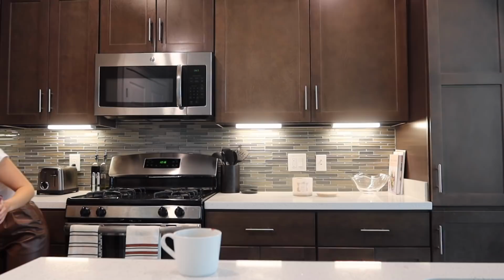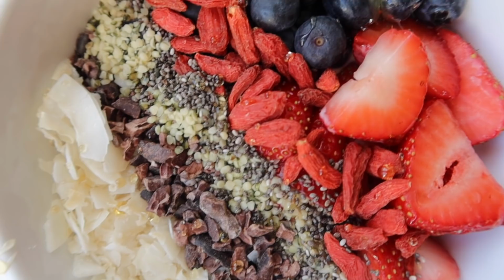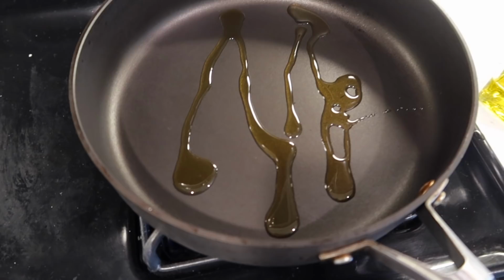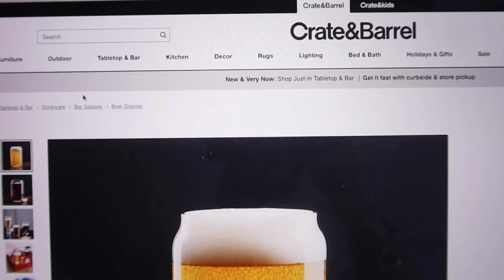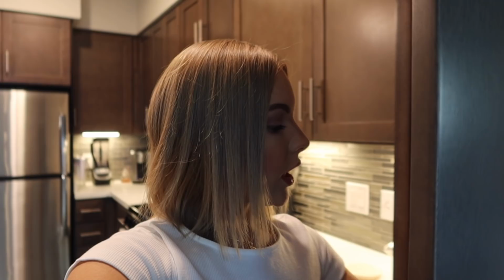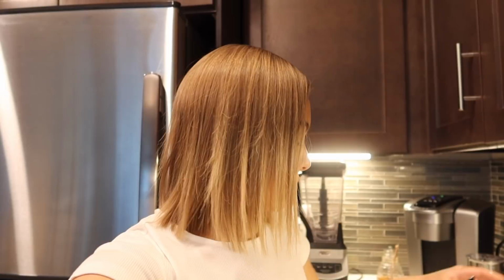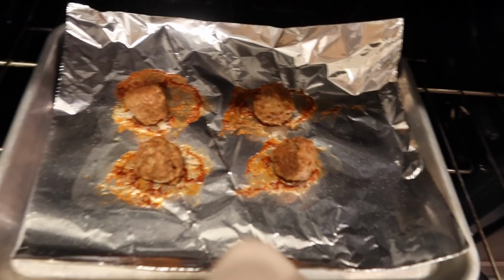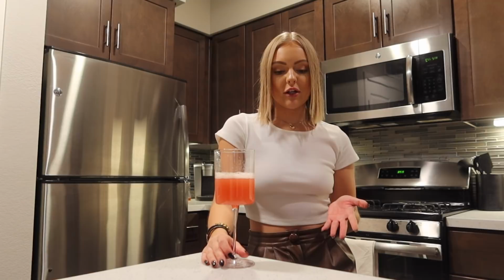WHAT I EAT IN A DAY (EASY AND REALISTIC RECIPES, HEALTHY TIPS, WORKOUT)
Hi loves! Bringing you along for what I eat in a day. Sharing some of my favorite simple recipes that are easy to make, a dumbbell booty workout and tips on being healthy.

Products:
Milk frother
Time marker water bottle

Crispy Chickpeas:
In a skillet, heat up olive oil. You could measure this and do 1/4 cup or less. Add 1 can of drained/patted dry garbanzo beans and minced garlic (forgot to add the garlic but usually do this). Season with paprika, pinch of red pepper flakes, salt and pepper. Cook, stirring occasionally until the chickpeas are crispy, about 8-10 minutes.